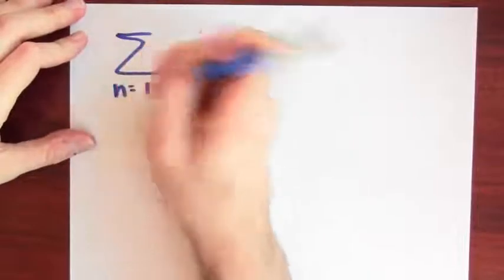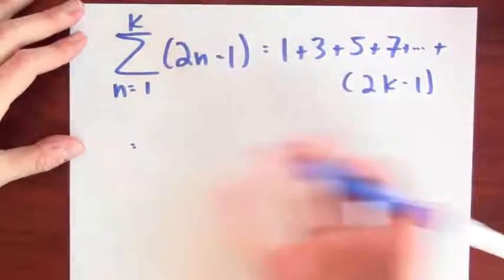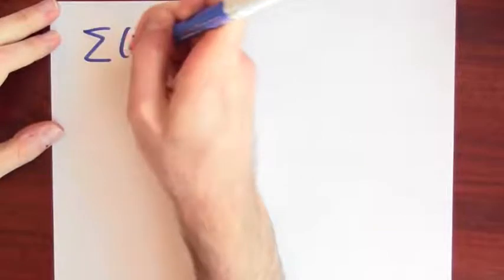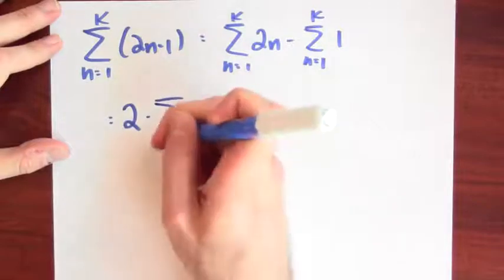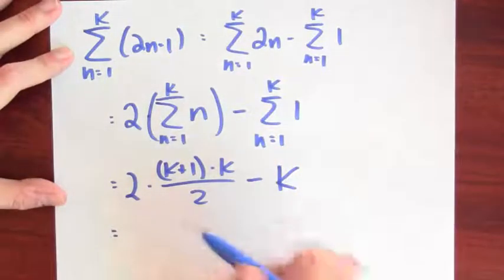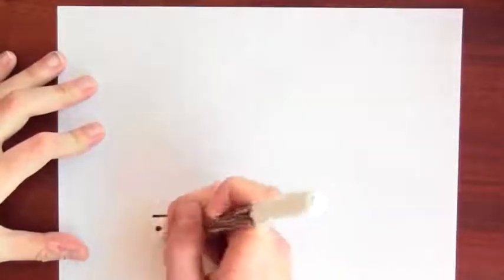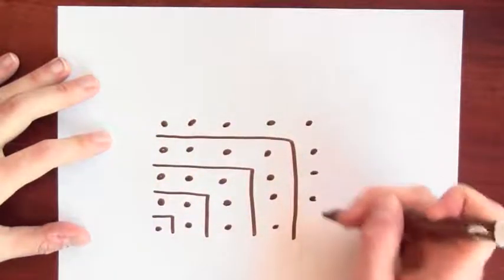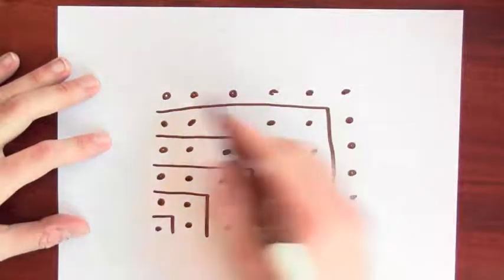11 - 4 - 11.03 What is the sum of the first k odd numbers [415]